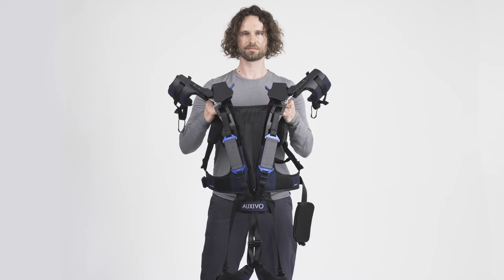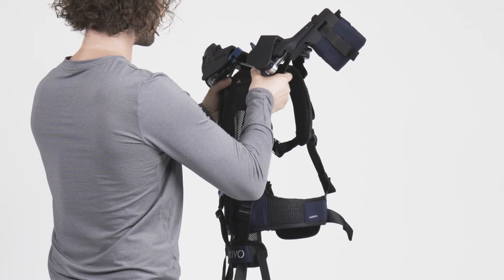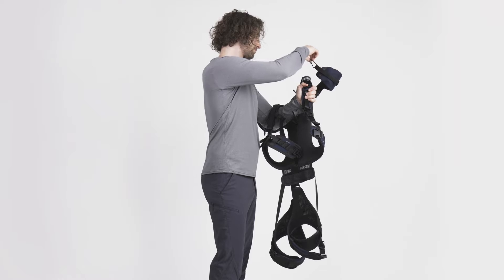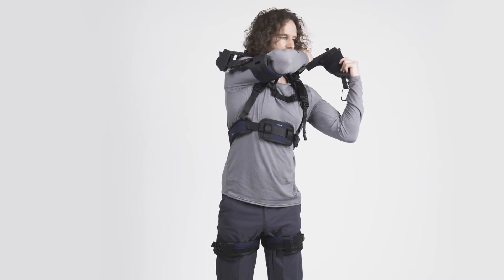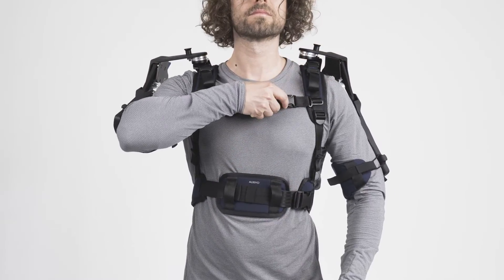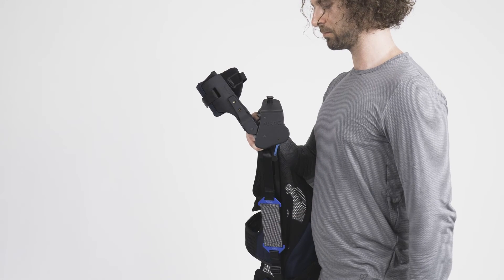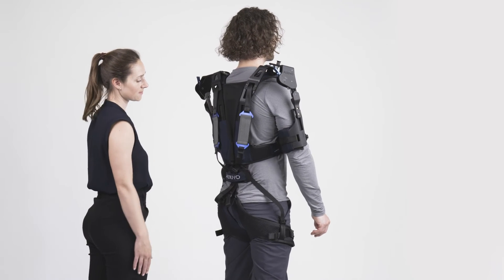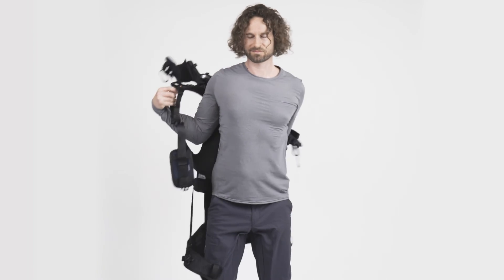Auxivo OmniSuit Multitask Exoskeleton Video Manual English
Video manual for the Auxivo OmniSuit® multitask exoskeleton. The OmniSuit is a unique, lightweight, integrated multitask exoskeleton that provides back and shoulder support for workers who conduct overhead, lifting, and forward-leaning activities. It provides a range of benefits, including reduced load on the muscles and reduced fatigue. It is typically used in logistics, construction, manufacturing, and agriculture. This video offers a quick introduction to the main features and how to get started with the OmniSuit exoskeleton.

Content:
0:00 Welcome and Quickstart
0:57 Table of Content
1:05 Preparation
2:20 Donning
3:37 Test and Optimize Fit
4:21 Secure Loose Band Ends
4:33 Adjust the Shoulder Support
5:39 Adjust the Back Support
6:52 Starter Tips
7:12 Doffing